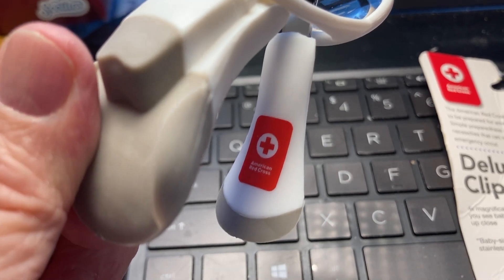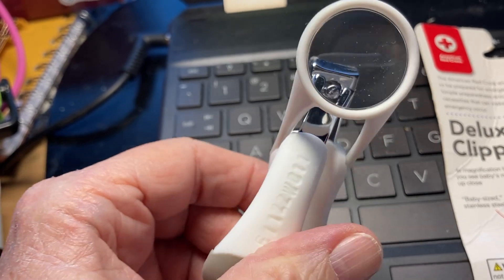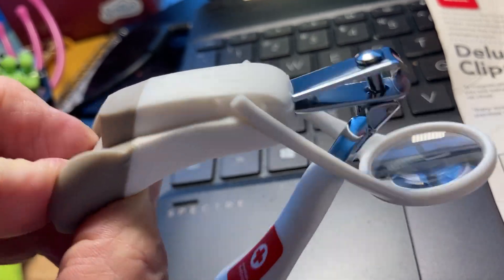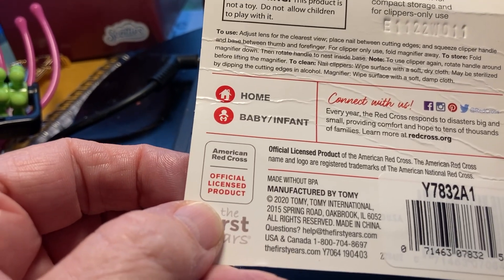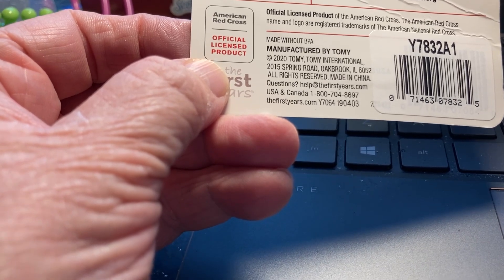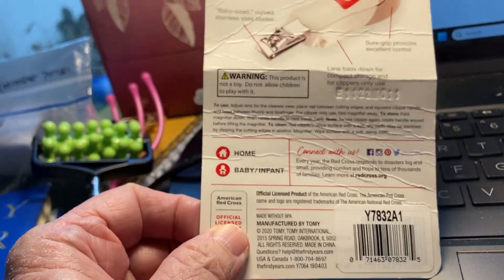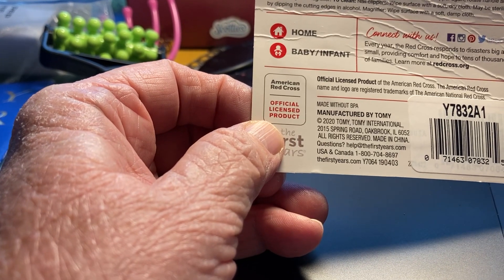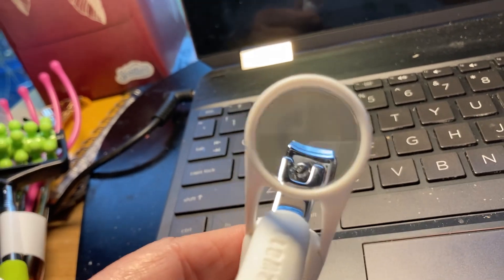Accessible Red Cross clippers, #406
Easy to fold to ensure compact storage. Get one for each First Aid Kit!